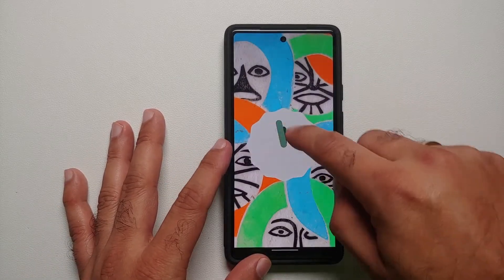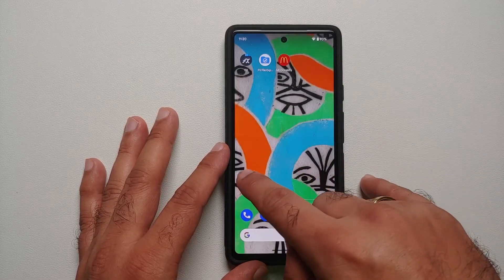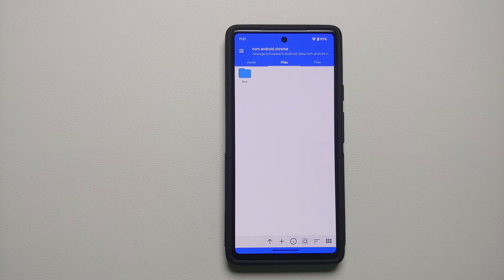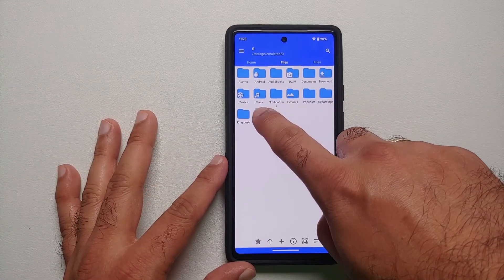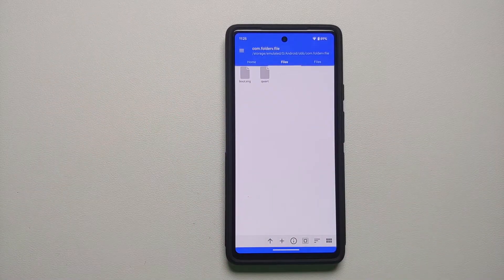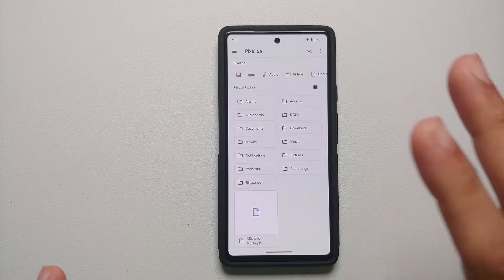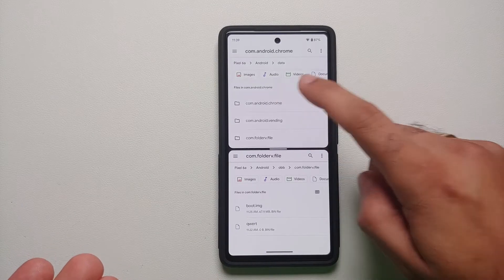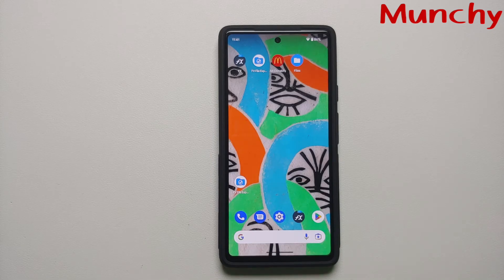Android 13 & 14 | 2 Methods | Access Android Data & OBB Folders | Without Root | NO Computer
Android 13 & 14 | 2 Methods | Access Android Data & OBB Folders | Without Root | NO Computer | 2022 Guide

Do you get an error of Access Denied when you try to access Data and OBB Folders on your Android device running Android 13 and Android 14? In this detailed video tutorial we will show you how to fix the Access Denied error when you try to access Data and OBB Folders on your Android device running Android 13 and Android 14 without having to root your device and without a computer. We will be using Google Pixel 6a running Android 13 for the purpose of this video.

*Android 13 Access Data & Obb Chapters*
0:00 Introduction
0:36 Method 1 to Access Data & Obb in Android 13
5:38 Method 2 to Access Data & Obb in Android 13

*Android 13 Data & OBB Folders access Fix Important Links*